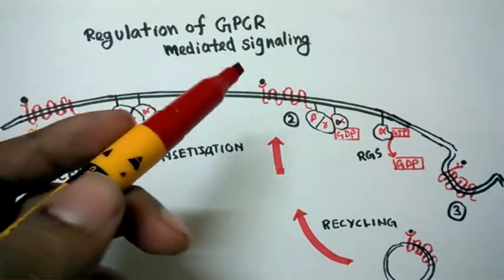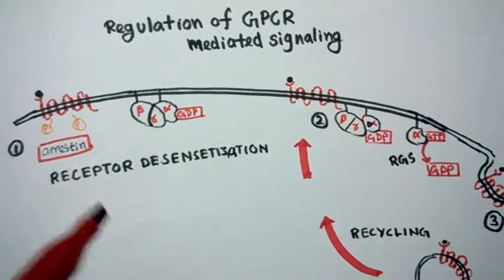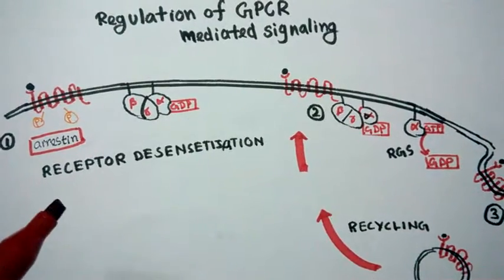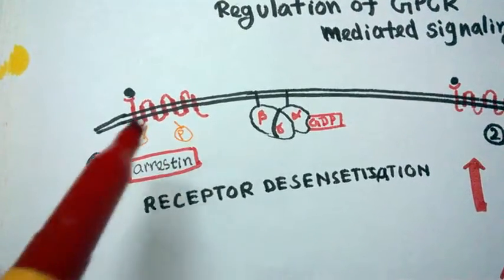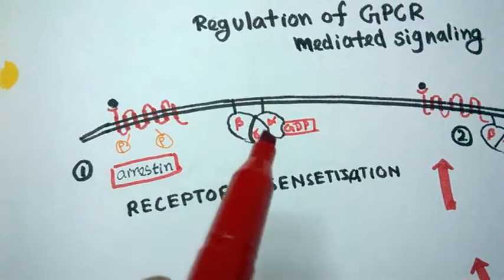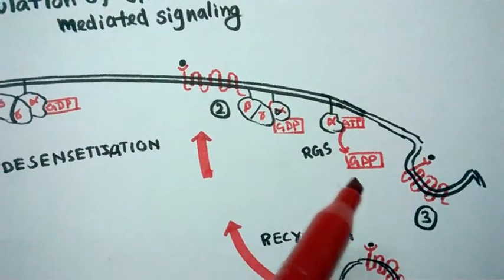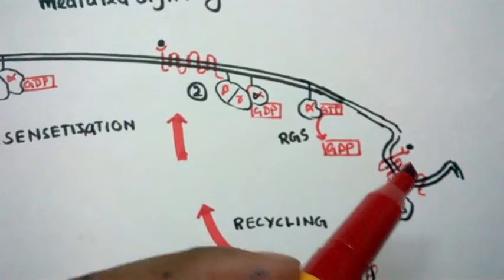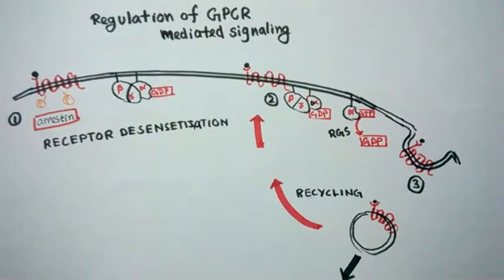GPCR regulation | Desensitization of GPCR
This video explains how G protein coupled receptor mediated signaling is regulated.